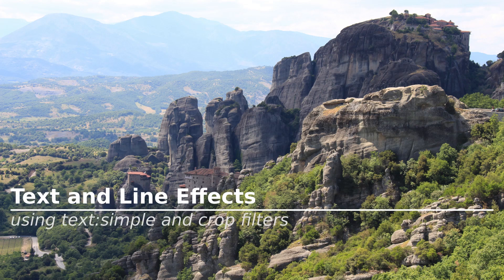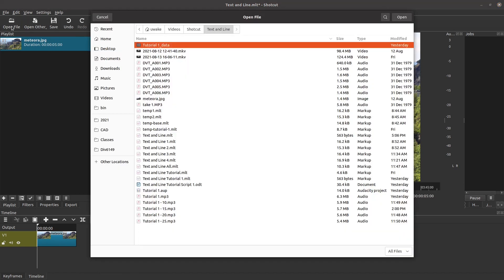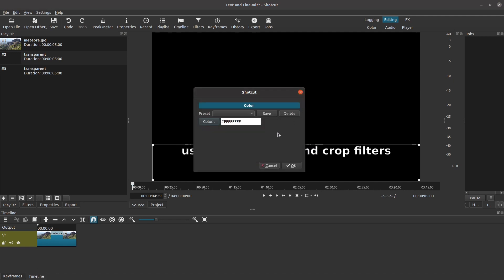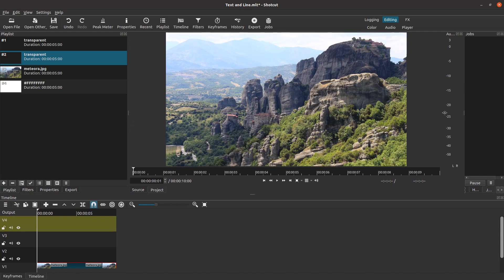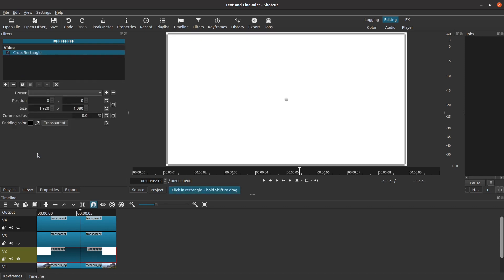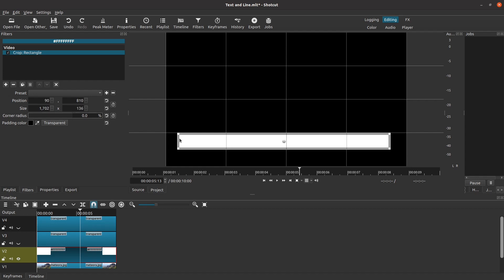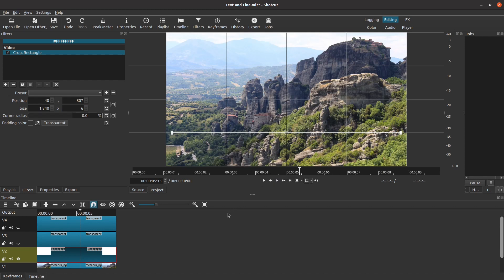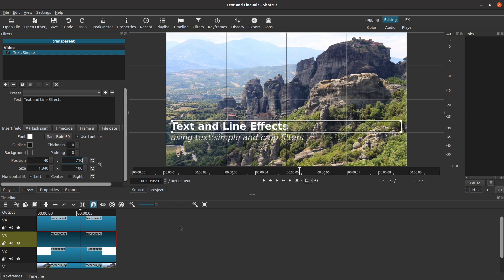Shotcut Text and Line Effects Part 1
This is Part 1 of 2 tutorials on how to create animated text and line effects in Shotcut using only the Text:Simple and the Crop filters. Part 1 is intended for beginners - it goes through step by step to explain how to set up the "base look" of the text and line, but does not create the animations - that is in Part 2. Unlike Part 1, which takes the time to explain basic features of Shotcut and different options for using it, Part 2 will move more quickly, just focused on how to use the Text:Simple and Crop filters to animate the text and line in four different ways.